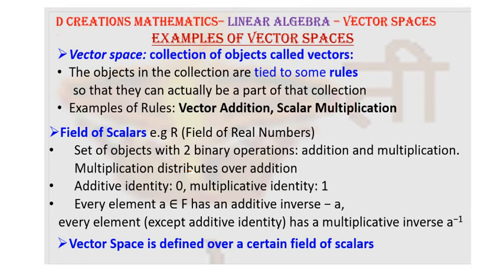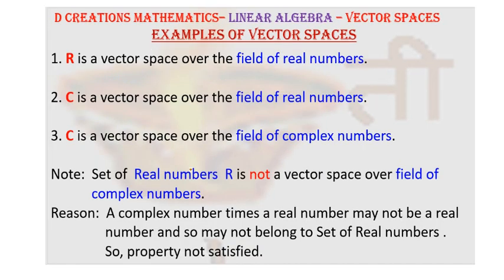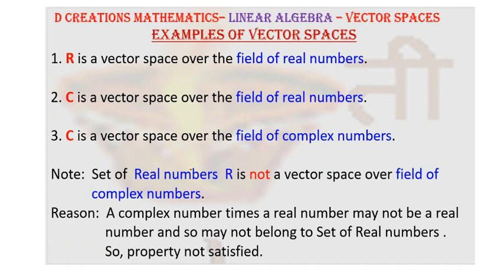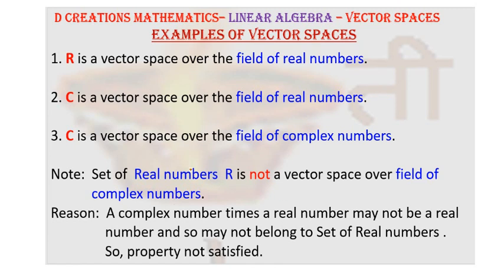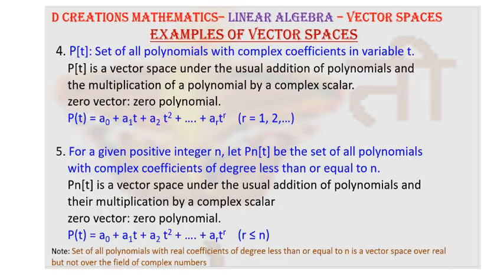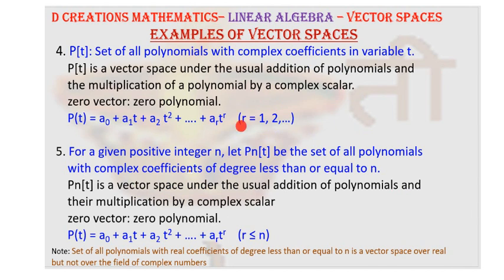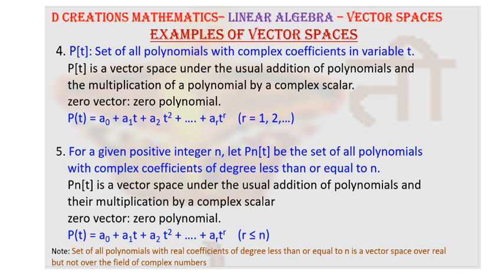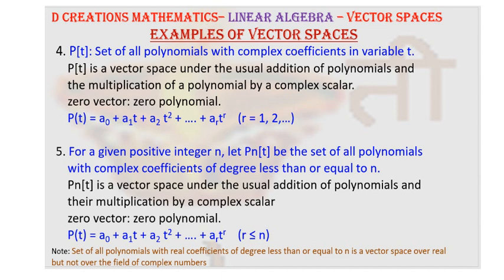Example of Vector spaces, D Creations Mathematics, Polynomial Space, Maths, Field, Real, Complex